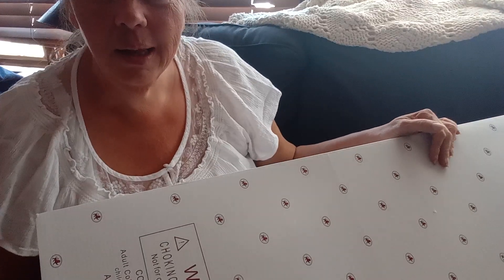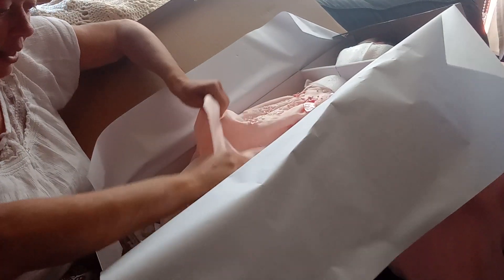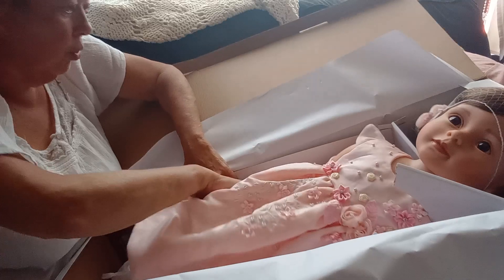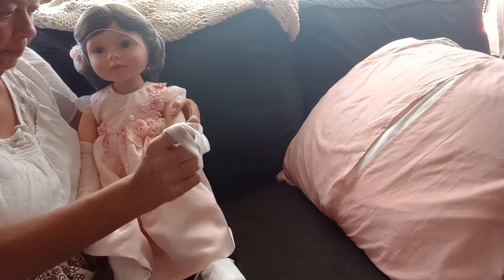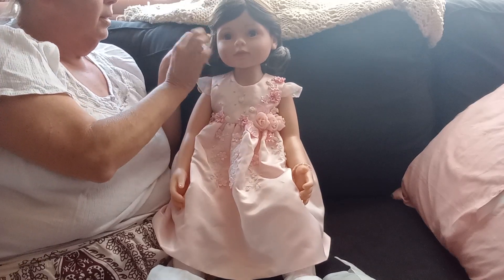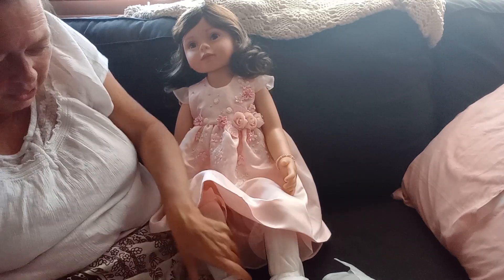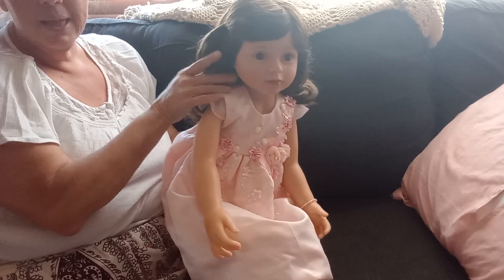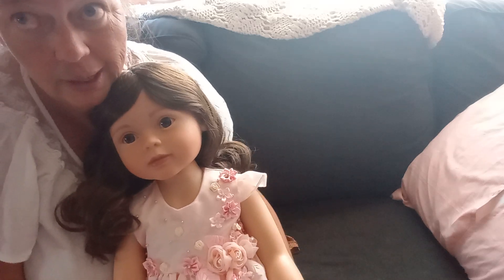Box opening Ashton Drake